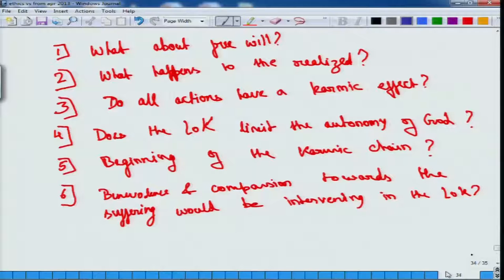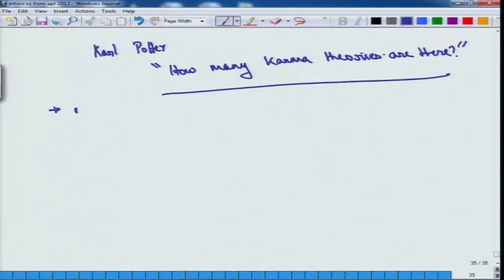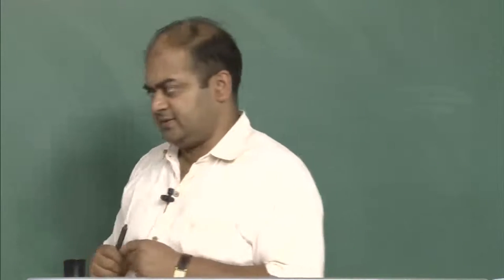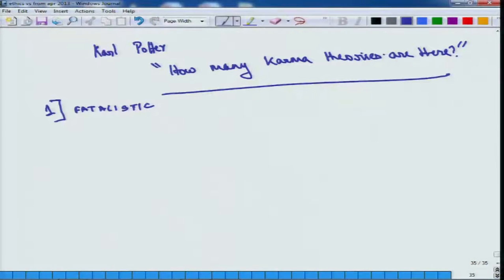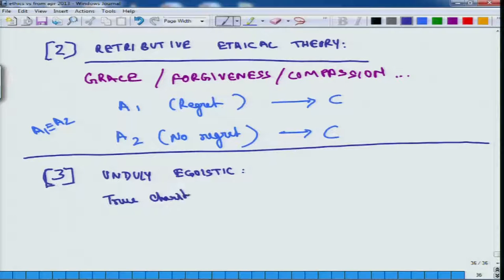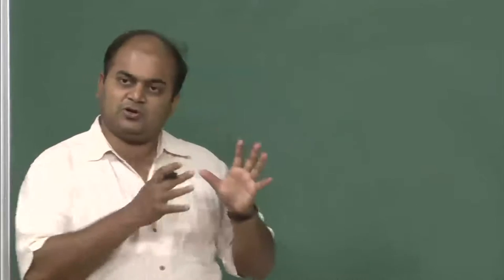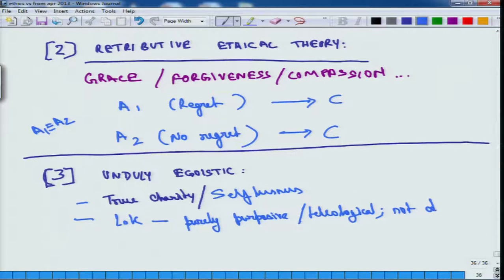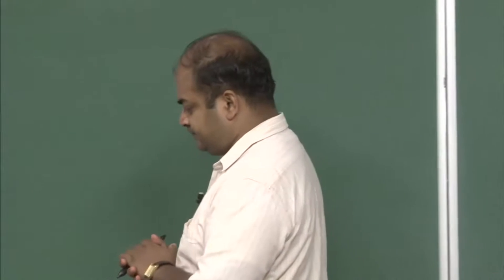Mod-01 Lec-23 Theory of Karma ­ Part 2